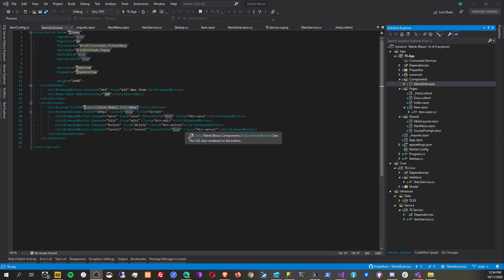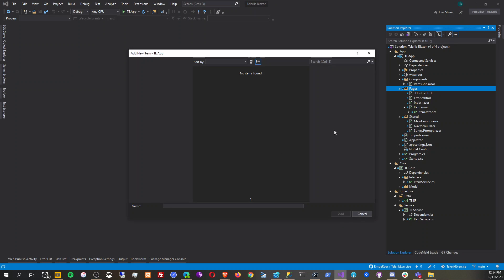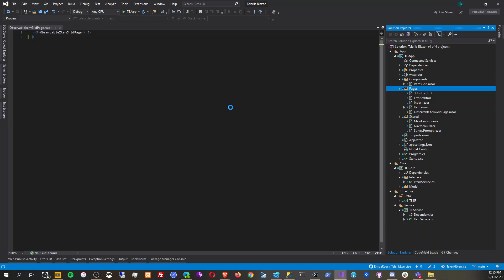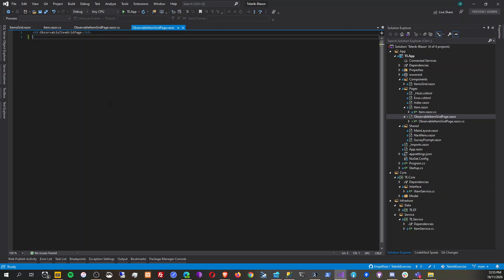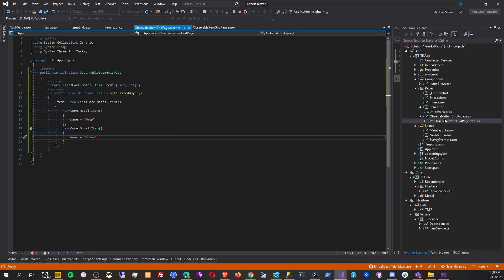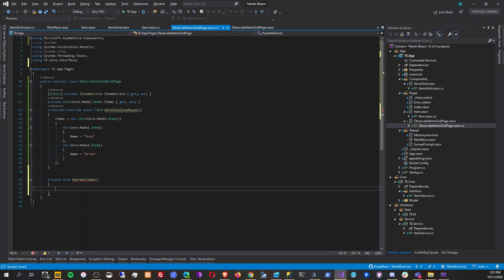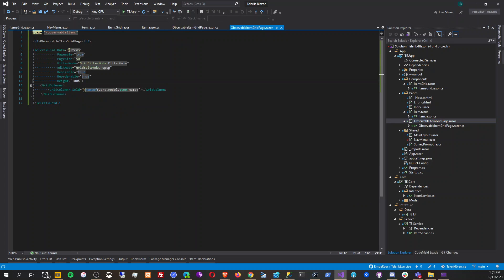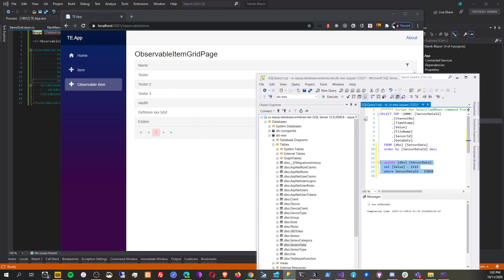(S:1 EP:01) C# Blazor TelerikGrid ObservableCollection ( Async Task in Timer )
Trying to implement an ObservableCollection for my Blazor TelerikGrid,
But looks like I can't implement an async Task call to Timers Elapse Event.